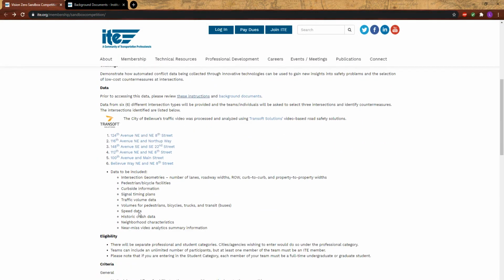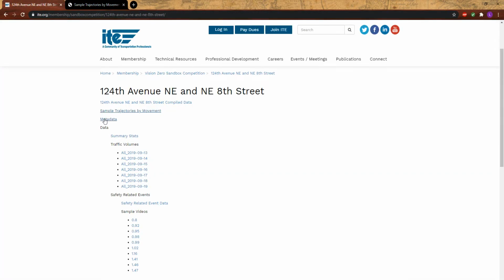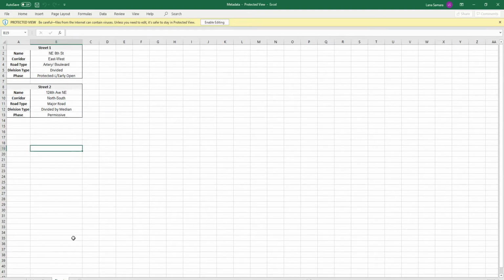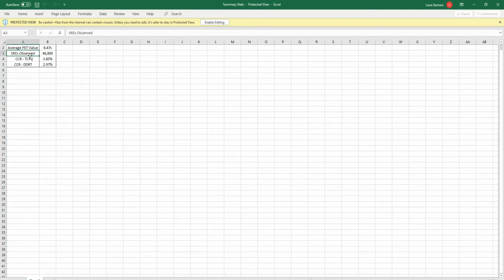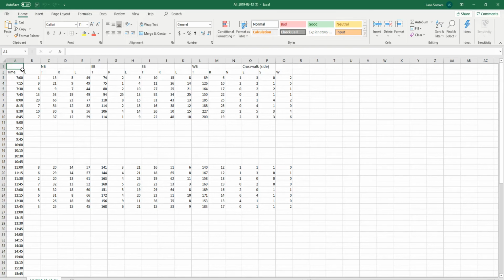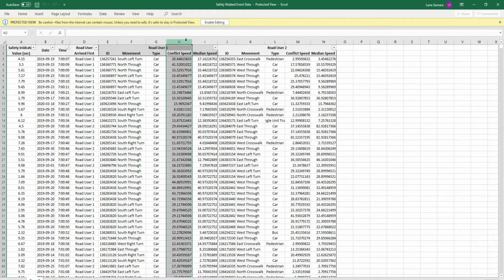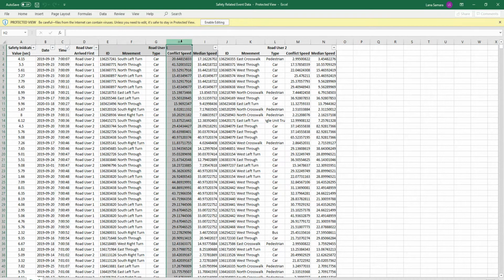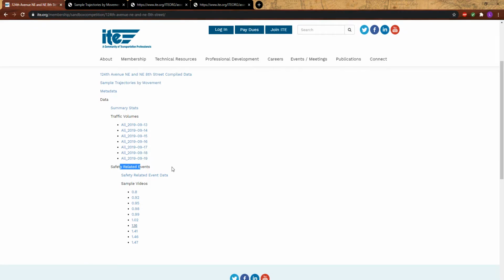ITE Vision Zero Design Sandbox Competition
An instructional video for the competition.